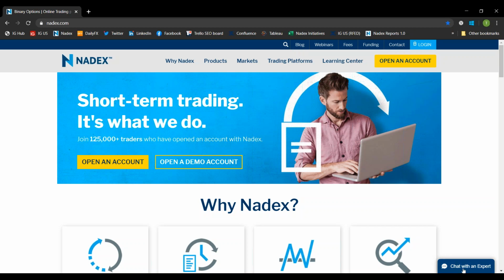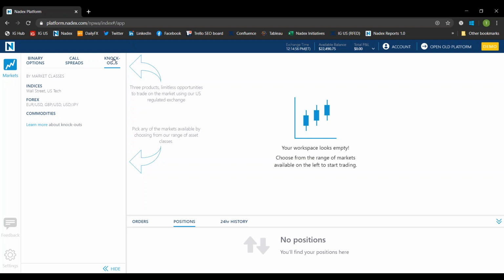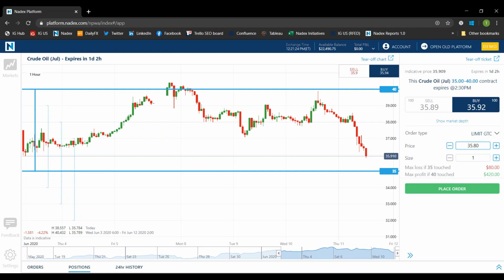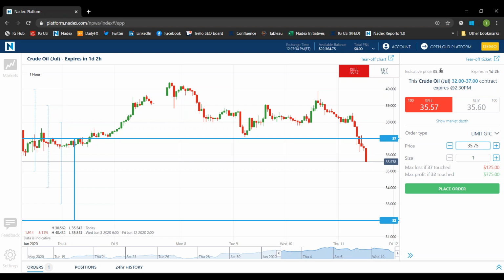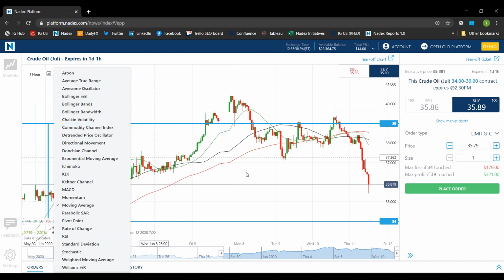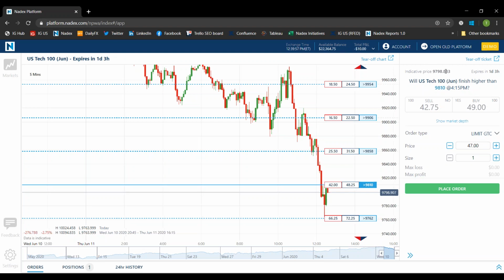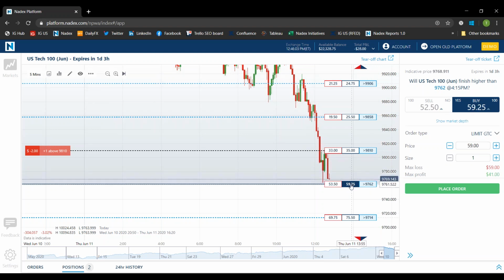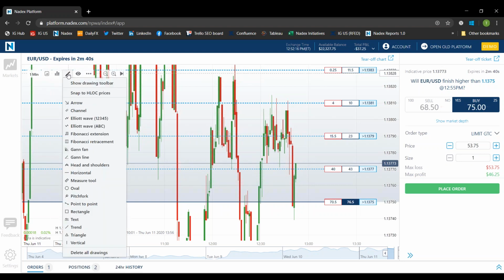Intro to the new Nadex platform to trade knock-outs & binary options - June 11